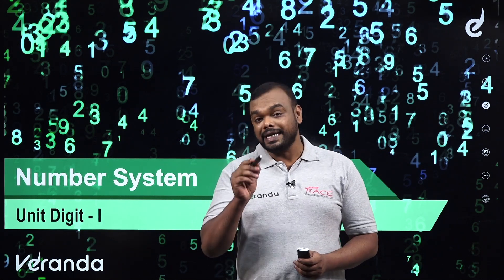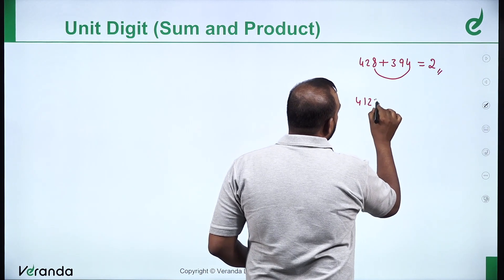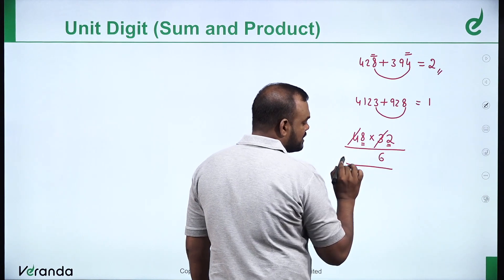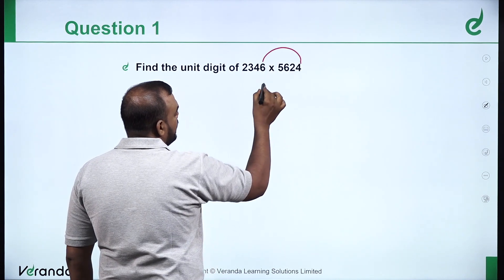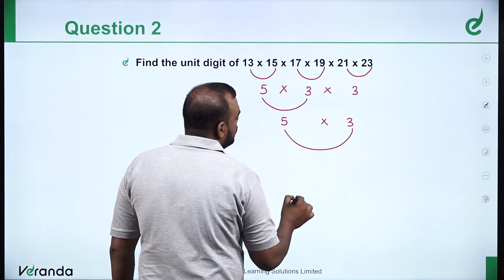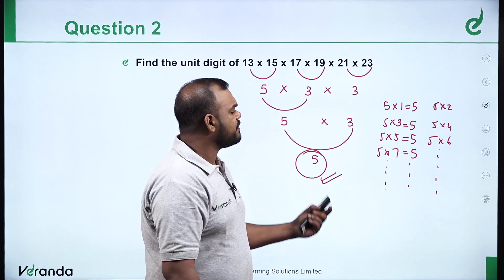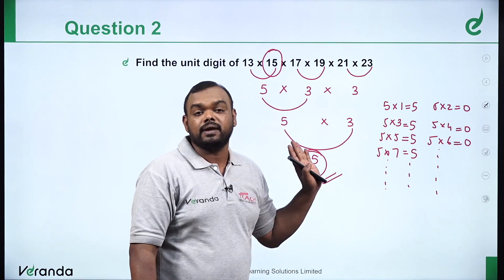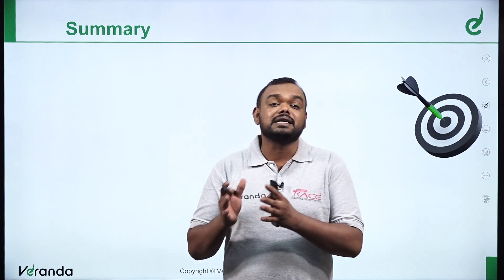NUMBER SYSTEM - UNIT DIGIT Concept & 2 Min Tricks, in Kannada | Crack SSC Exam 2022 | Veranda Race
For Any Course Enquiry & VISIT US

In the beginners' guide, we are going to learn about the ' NUMBER SYSTEM - UNIT DIGIT Concept & 2 Min Tricks in Kannada with Mock Test Series and a practice session to crack SSC exams and competitive exams .

Veranda RACE - KANNADA YouTube channel provides updated study material to crack  , SSC exams and the latest Exam updates, Notifications, SSC Coaching institute details, and more.